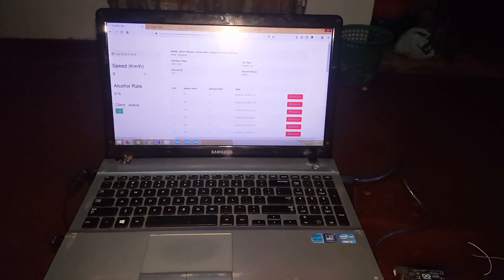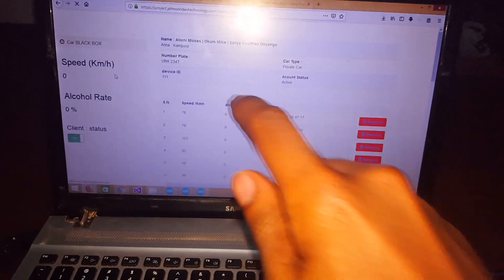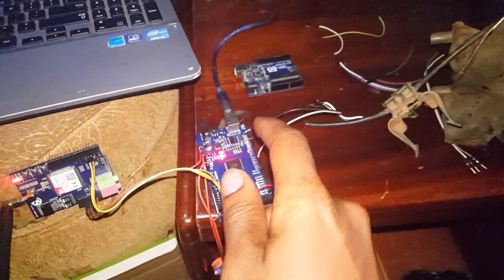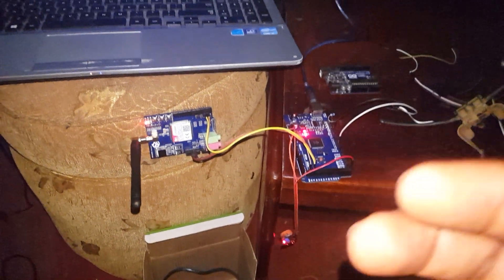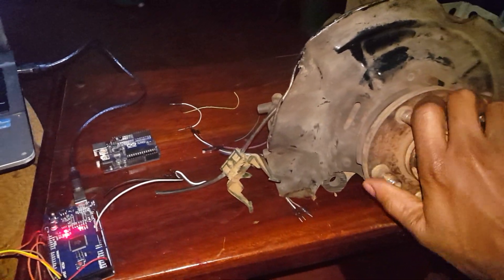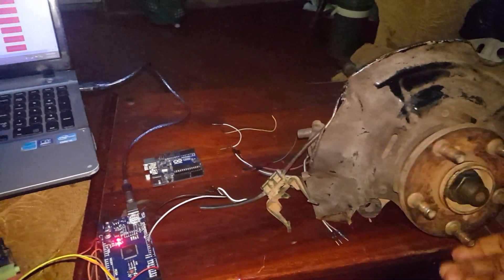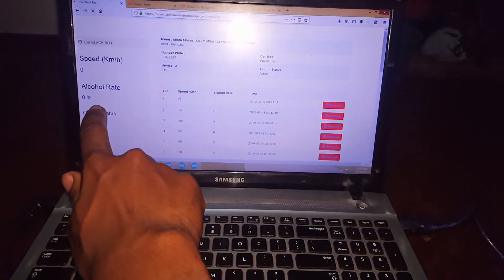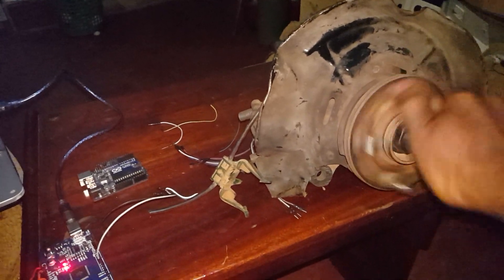Car BlackBox Arduino GSM With ABS Sensor System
Black box insurance works when your car is fitted with a small 'black box' device, about the size of a smartphone, which records speed, distance travelled and the time of day or night that you are on the road. The device also assesses your driving style by monitoring braking and cornering.

The Automobile Black Box has functions similar to an airplane black box. It is used to analyze the cause of vehicular accidents and prevent the loss of life and property arising from vehicle accidents. This paper proposes a prototype of an Automobile Black Box System that can be installed into vehicles.

1.Does my vehicle have a black box?
In 2013, 96% of every new car sold in the United States came with a black box, and as of Sept. 1, 2014, every new vehicle must have one installed. ... You can also check your car's manual. If you're buying a car from a dealership, they have to tell you if the car has a black box.Dec 26, 2014

2.Are black boxes a good idea?
Black boxes are supposed to use GPS to monitor 'good' and 'bad' driving. ... Black boxes monitor drivers' every move to give a "score" to insurers, which could lower the premium if they are classed as "good".Nov 9, 2016

Car BlackBox Arduino GSM With ABS Sensor